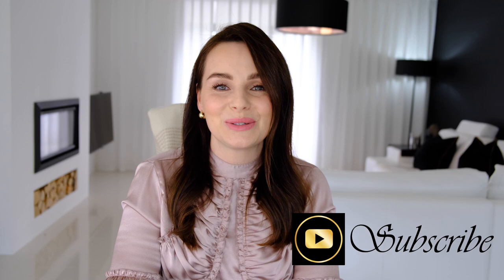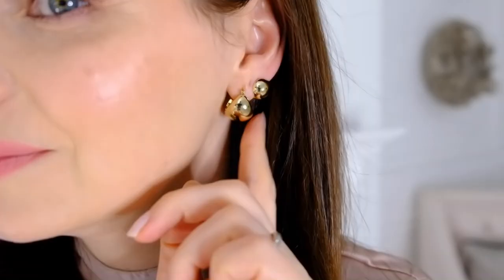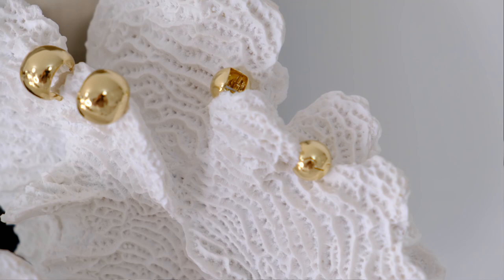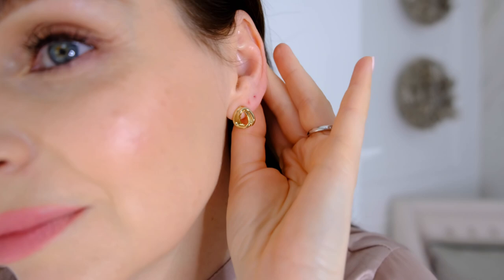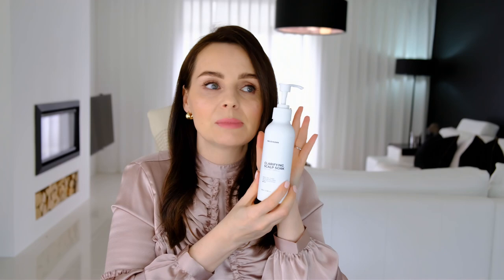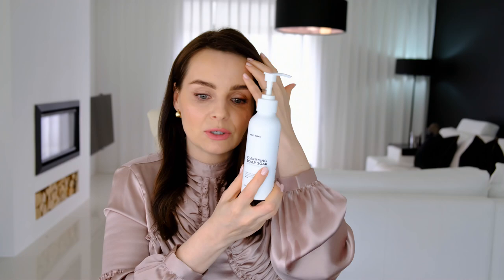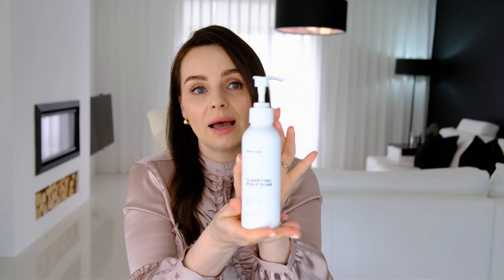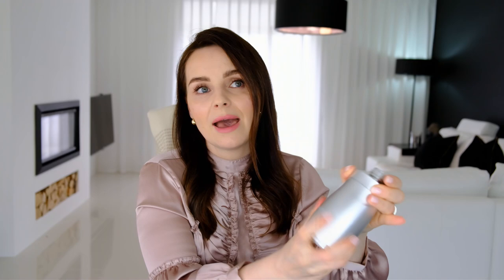July 2021 Favorites/ANA LUISA JEWELLERY/@stylecitybyjoanna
WHAT I AM WEARING:
RIVER Island Satin Top (Sold ou-previous season)
Similar:

FEATURED PRODUCTS:
ABBY EARRINGS:
ALUMIER MD Skincare:
ALUMIER MD SKINCARE @SKINCELLAR: